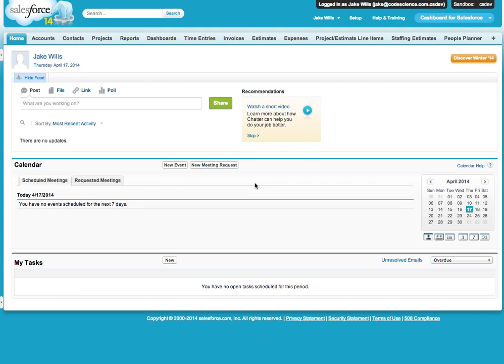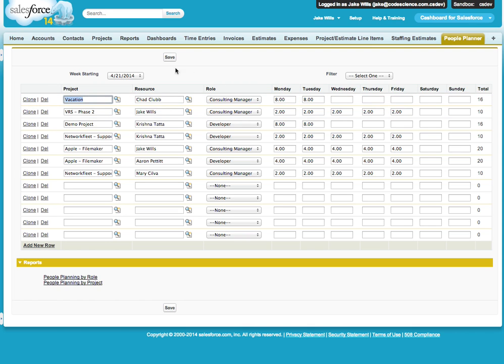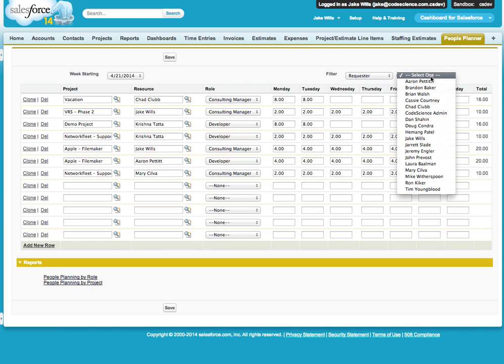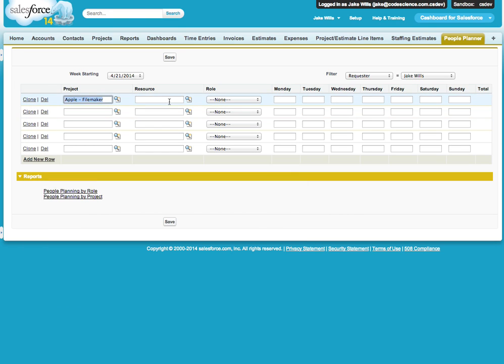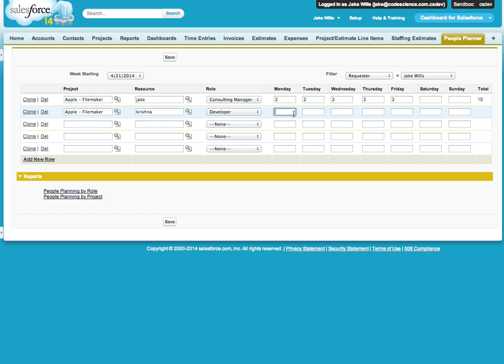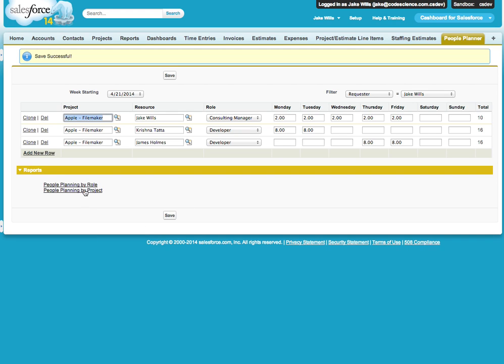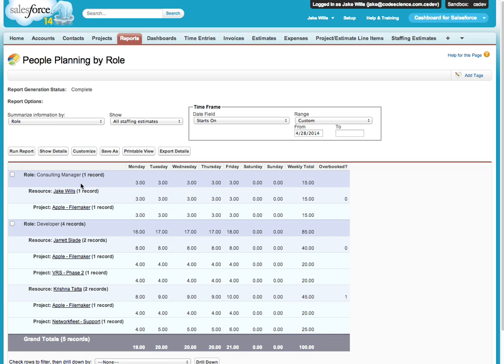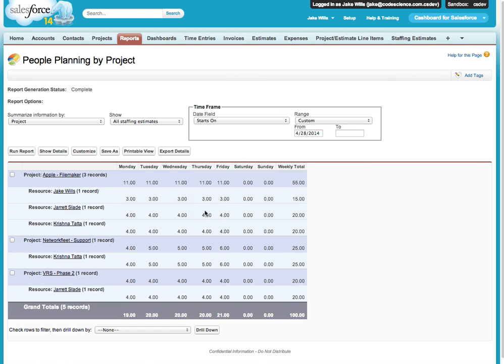CS People Planning MVP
CodeScience People Planning MVP